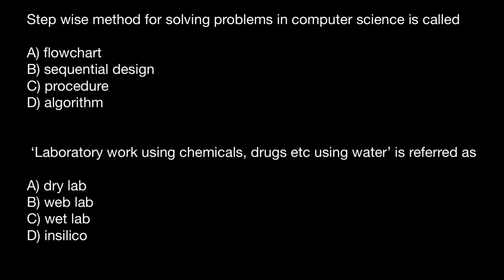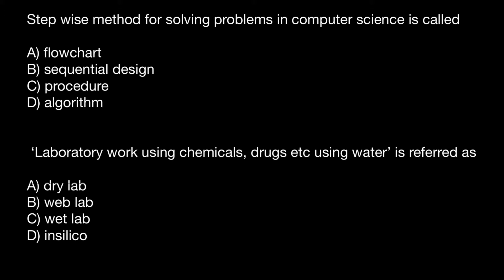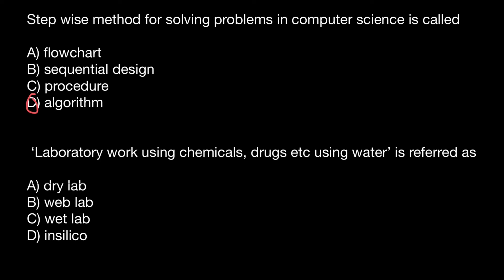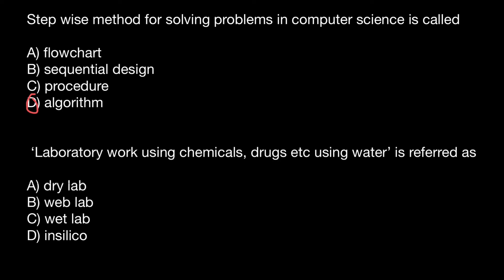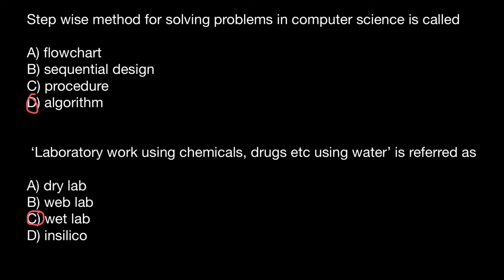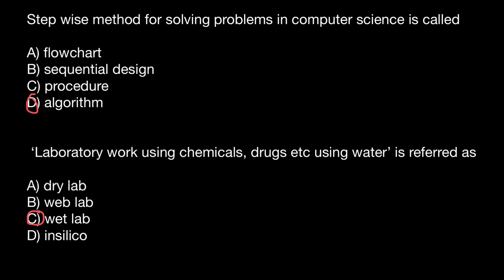Definition: wet lab, dry lab, insilico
A wet lab is one where drugs, chemicals, and other types of biological matter can be analyzed and tested by using various liquids. On the other hand, a dry lab environment focuses more on applied or computational mathematical analyses via the creation of computer-generated models or simulations.
Web Lab is a programming environment where you can make simple web pages using HTML and CSS.